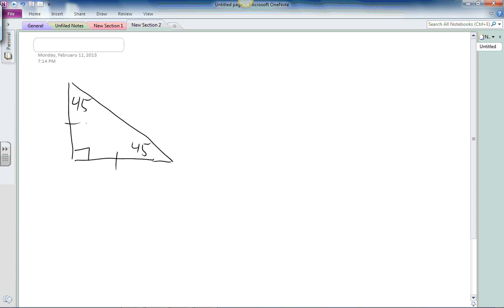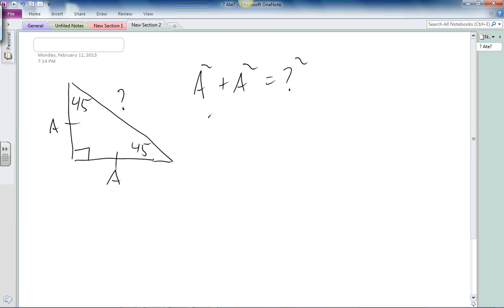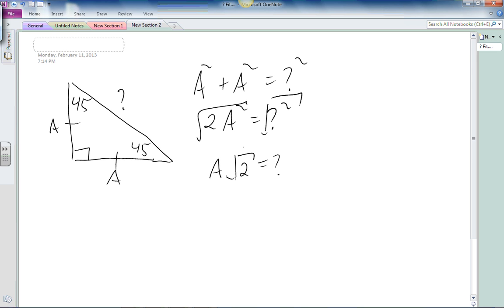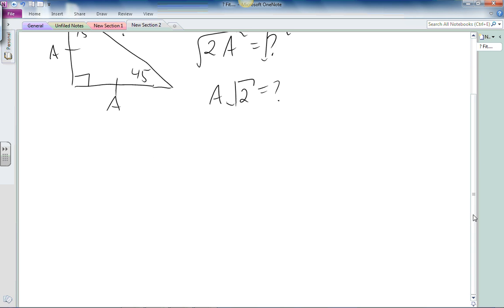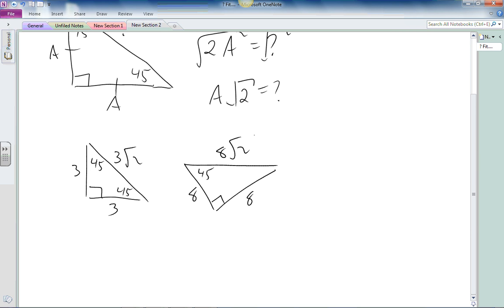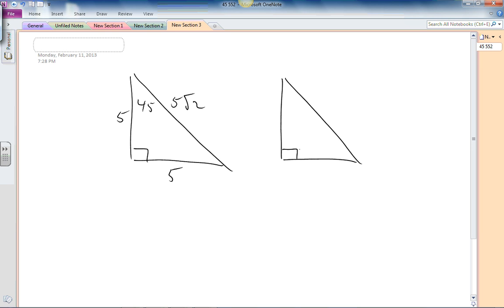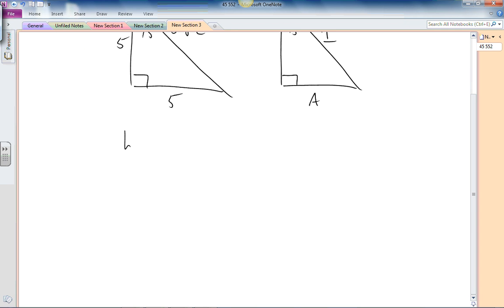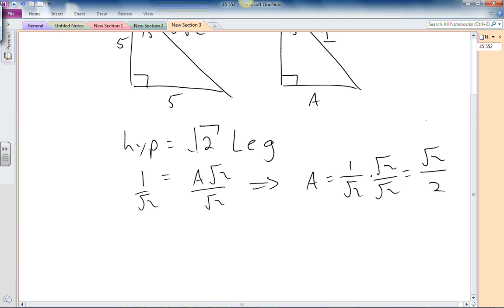Wrapping Function Video 3: 45 45 90 Right Triangle